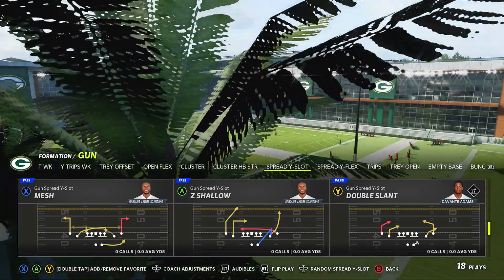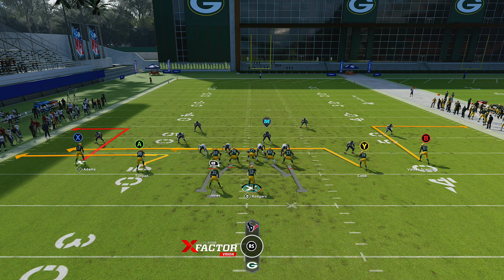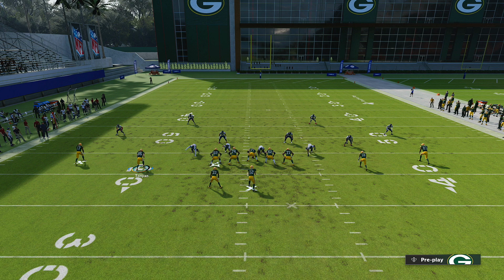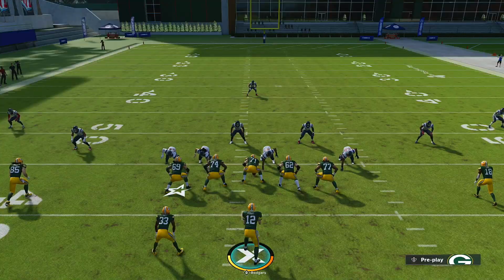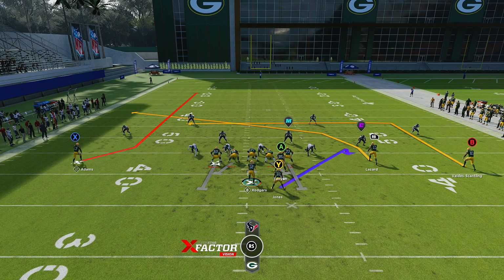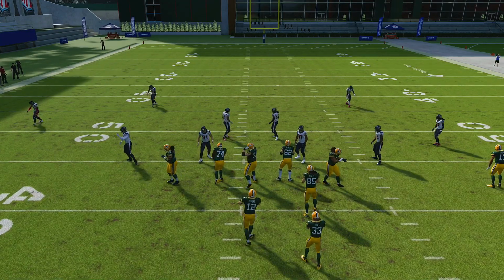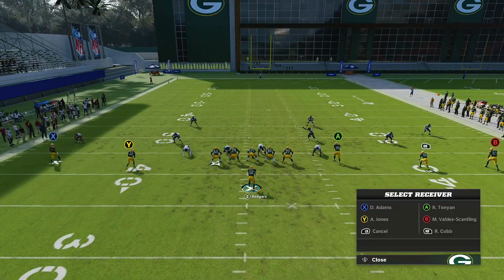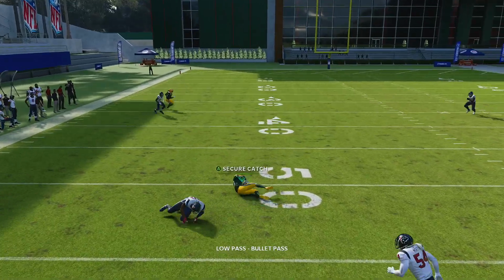This Play Will Be A MUST USE In Madden 23!